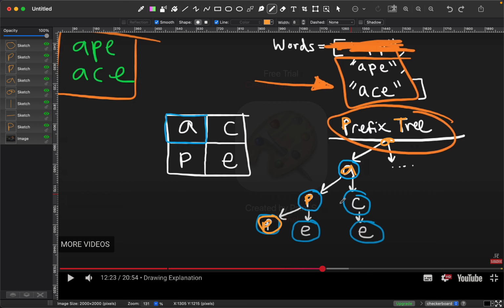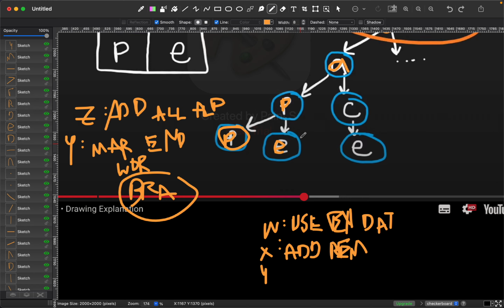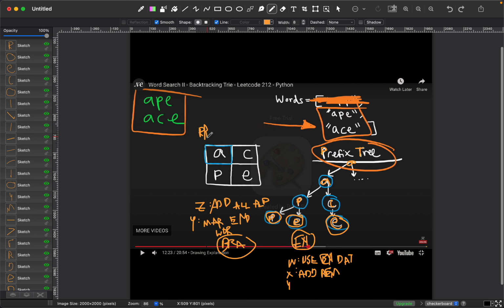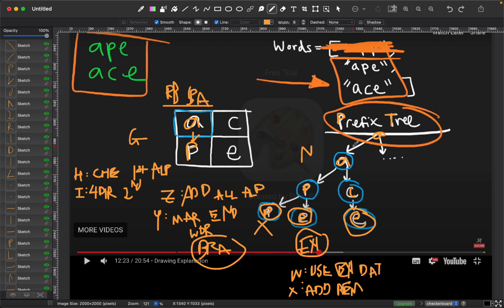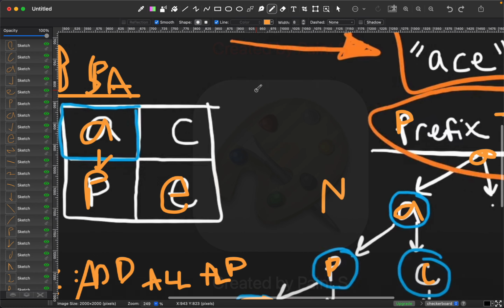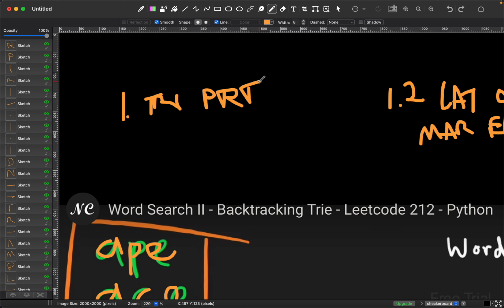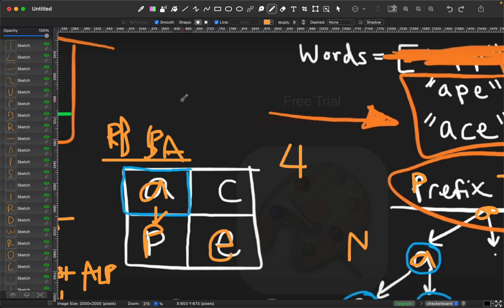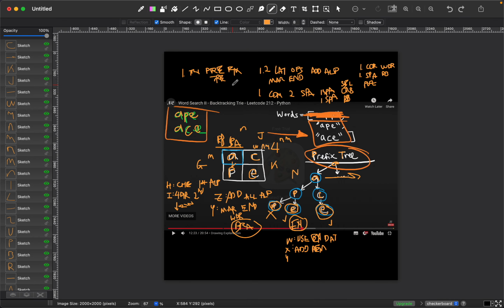Leetcode 212 Word Search II